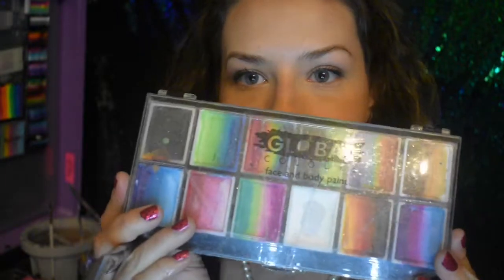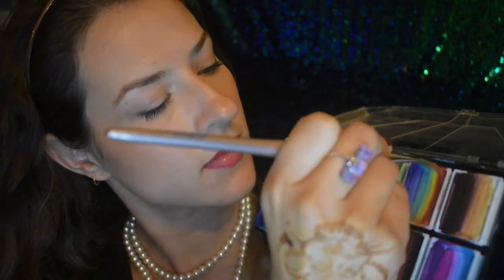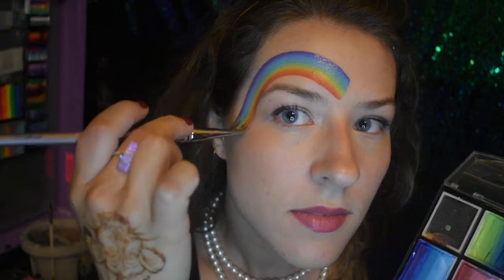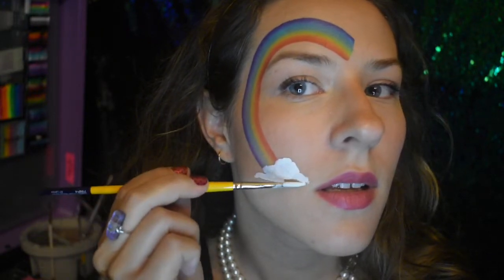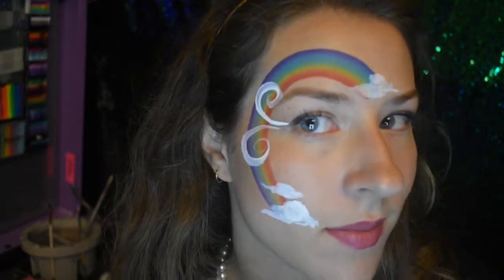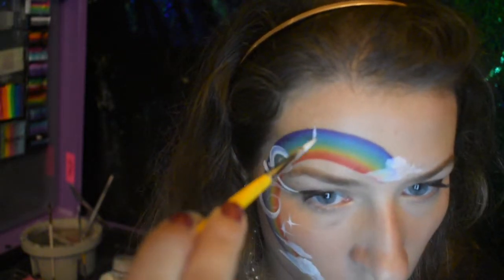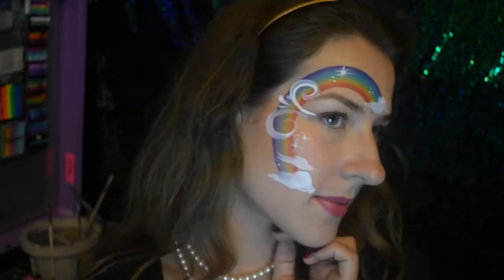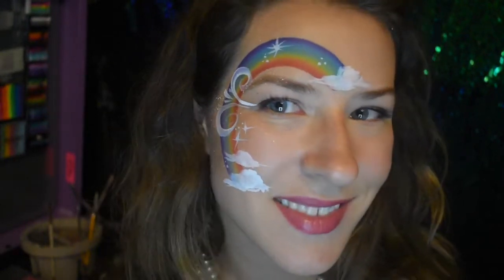MUST KNOW Rainbow Cheek Tutorial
Step by step making a rainbow cheek face paint with clouds and sparkles